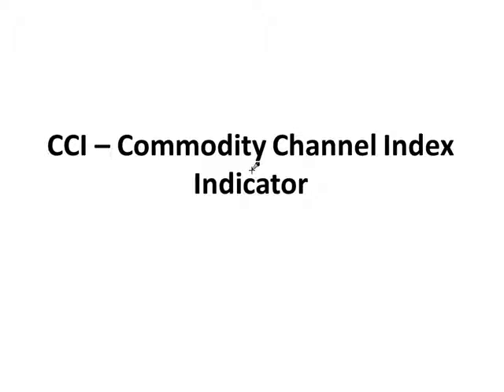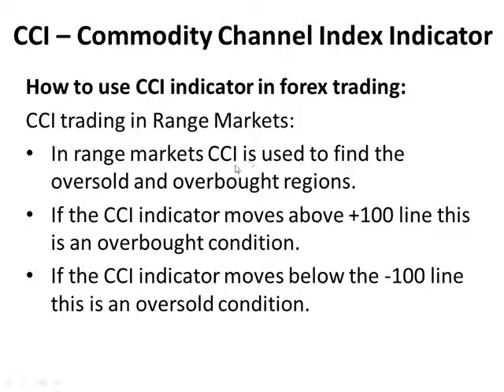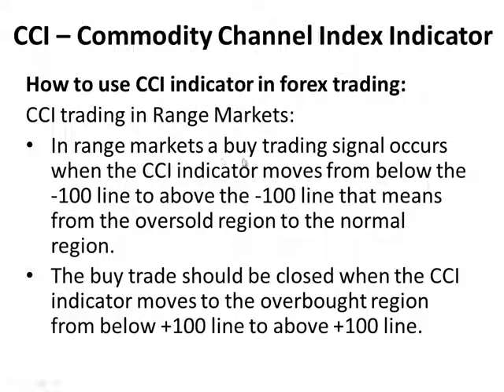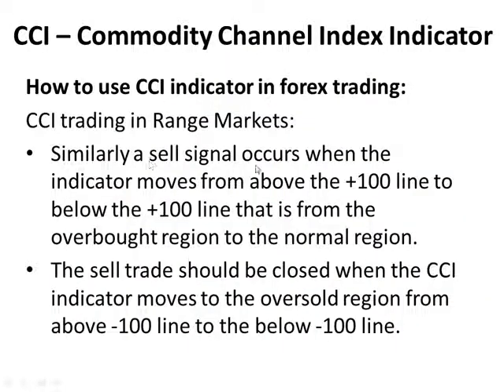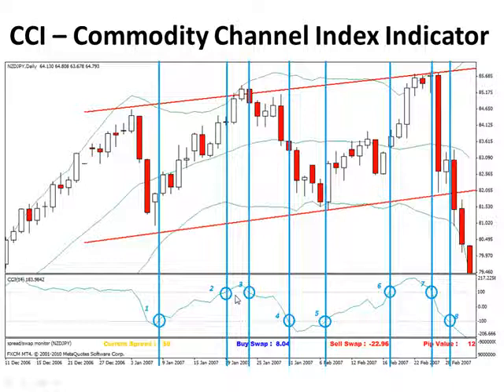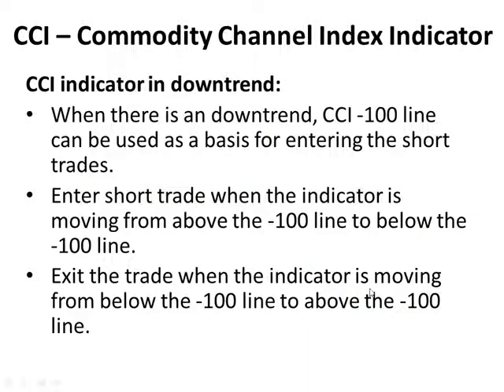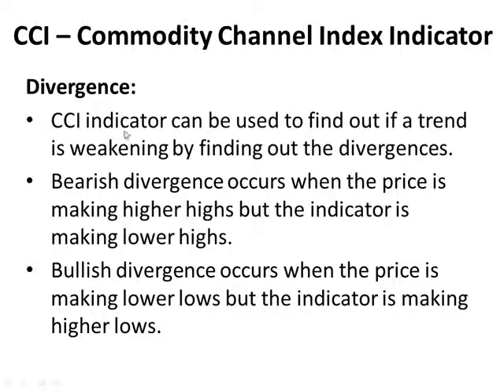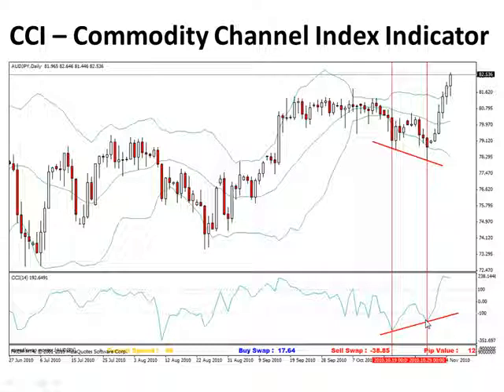How to trade using CCI indicator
CCI (Commodity Channel Index) indicator is a famous indicator used by many forex traders.
This indicator can be used to trade
1) Range markets
2) Trending markets
3) Divergences
This video shows you how to use CCI indicator in the above ways.